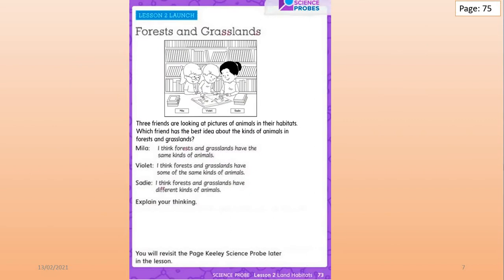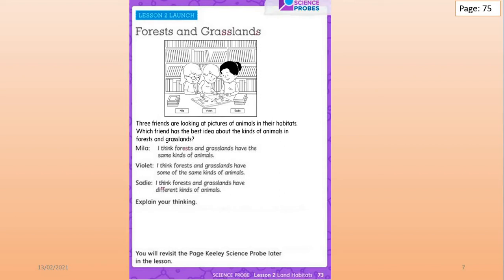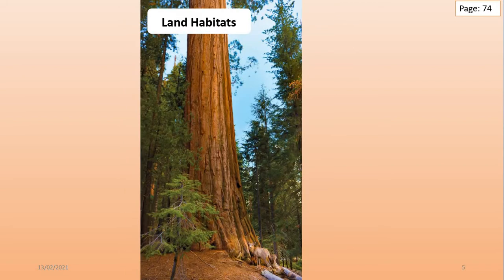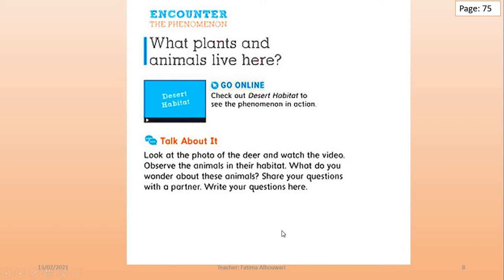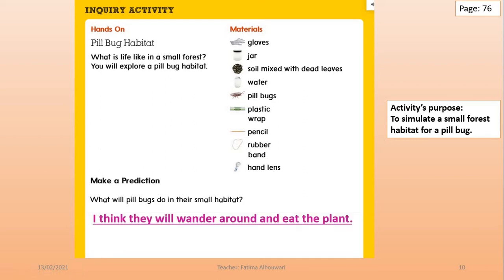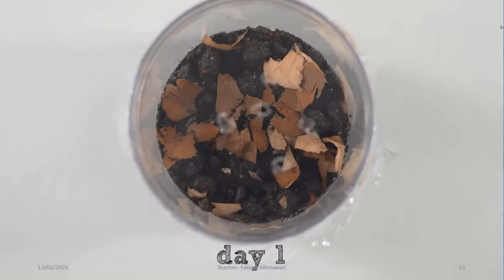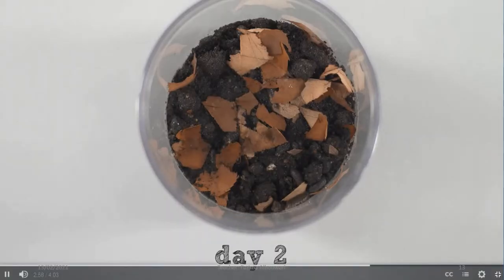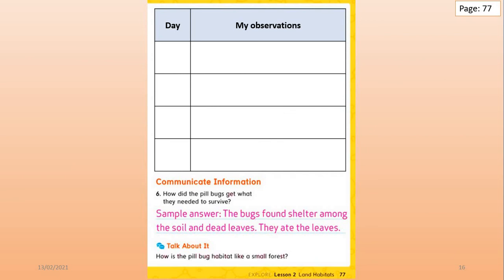G2 Science U4 M2 L2 Land Habitats part 1